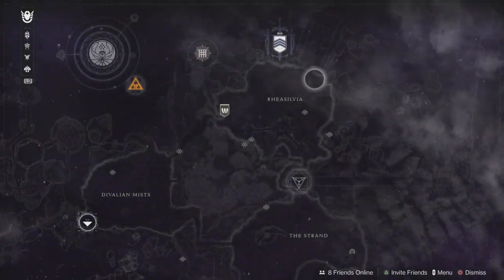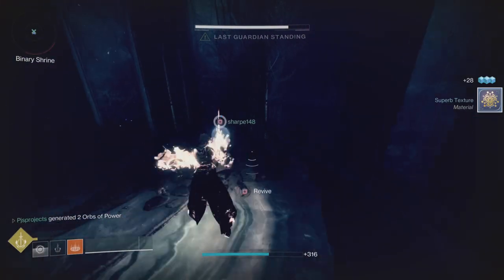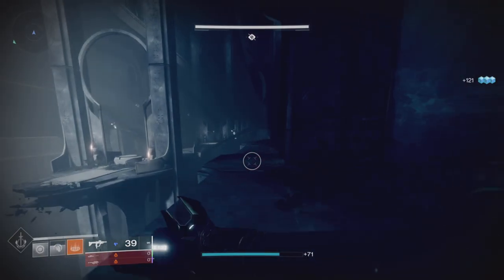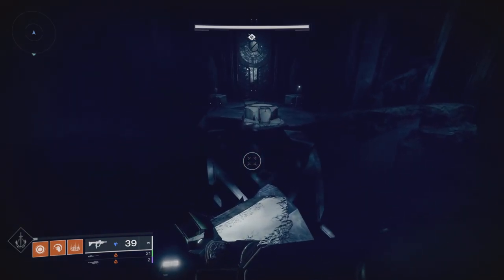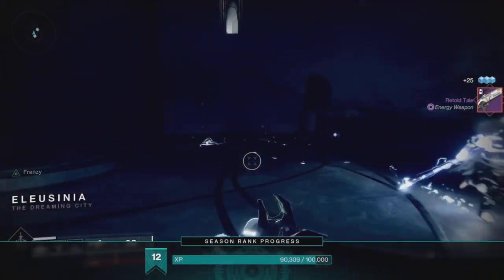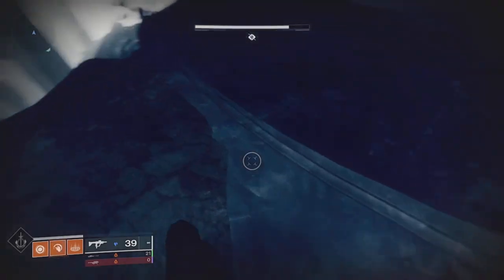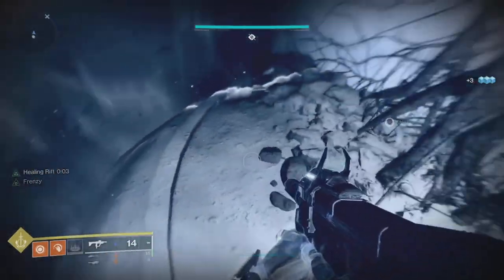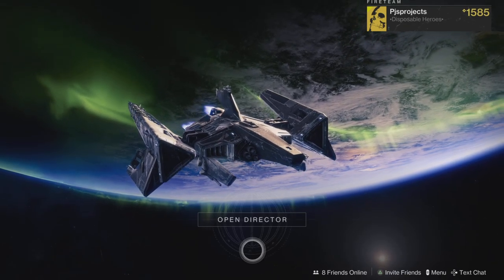Destiny 2 Shattered Throne 2023 Dungeon guide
This is aimed at mostly new players to the game, thought I would revisit this one at the start of 2023 and run a series on how to complete each dungeon.